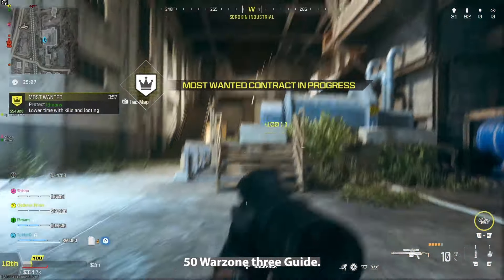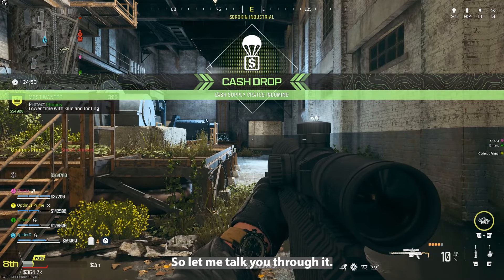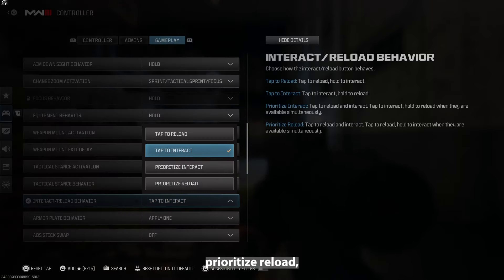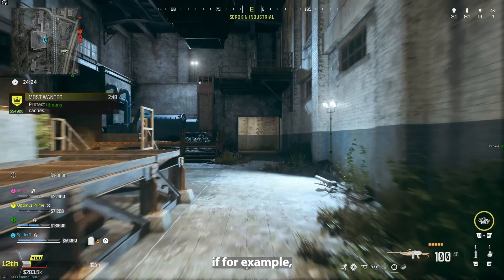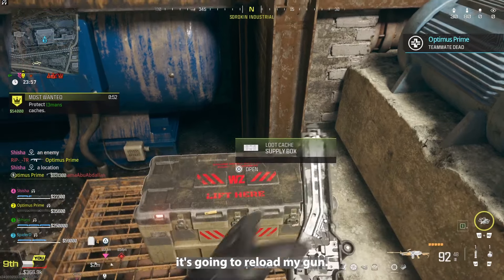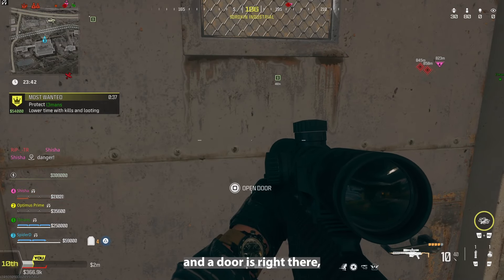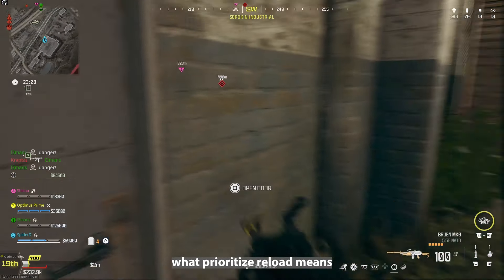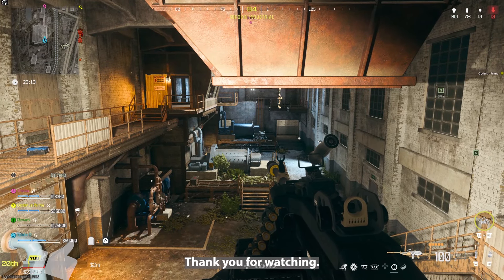PRIORITISE RELOAD SETTING IN CALL OF DUTY WARZONE 3 EXPLAINED: TAP TO RELOAD + PICK UP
What does Prioritise Reload mean in Warzne 3 and does it let me tap to reload and tap to pick up items? Yes it does! Today I show you how to take your Call of Duty: Warzone gameplay to the next level in 2024, Join us as we dive deep into the crucial world of reloading settings and unveil the game-changing Prioritize Reload Setting in Call of Duty: Warzone 3!

🎮 In this comprehensive guide, we break down the intricacies of the reload mechanics, revealing the hidden secrets that can give you the upper hand in intense gunfights. Master the art of reloading like never before, and dominate the battlefield with precision and speed.